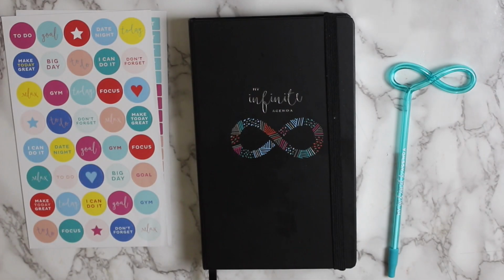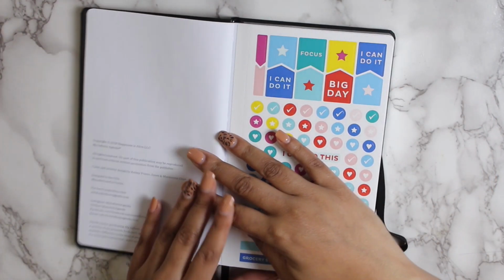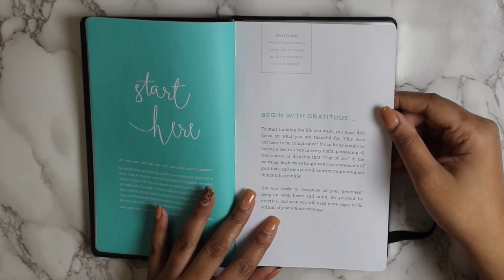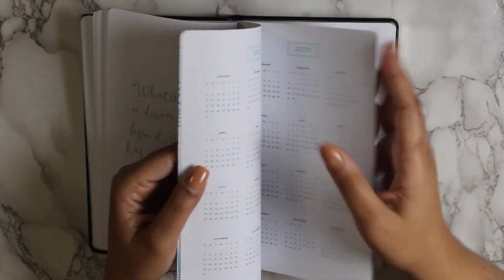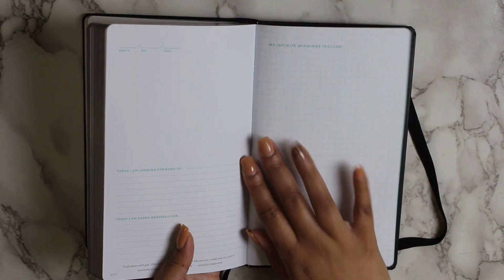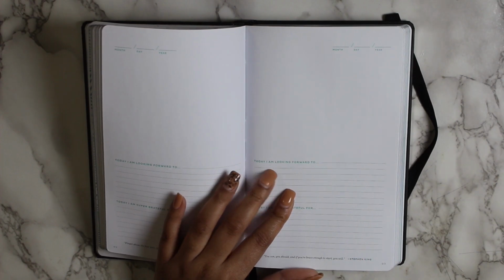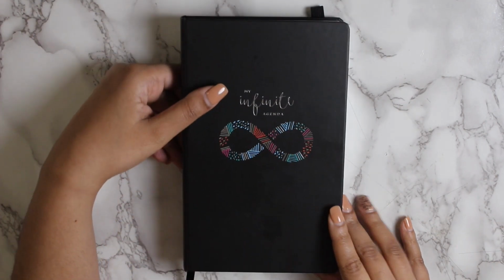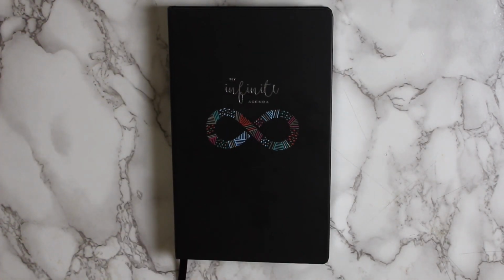My Infinite Agenda Undated Planner Review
Special thanks to My Infinite Agenda for sending me this planner for review. All opinions are my own.

♡ Lakia